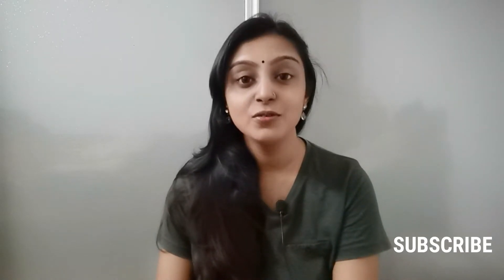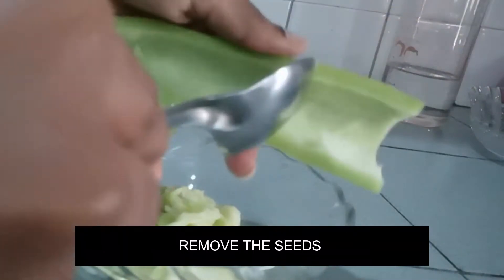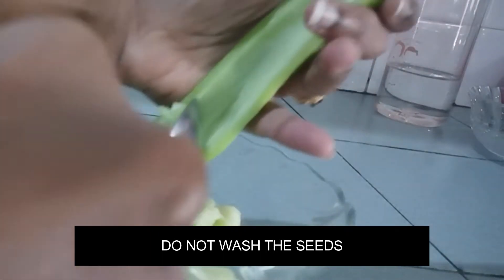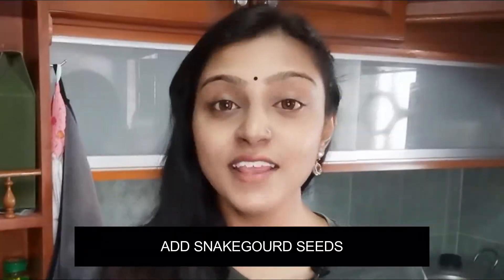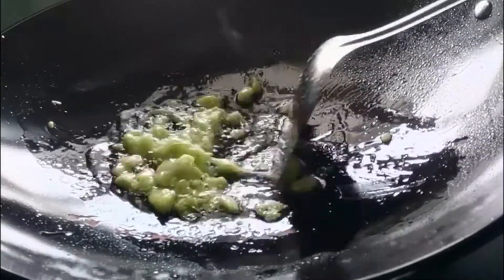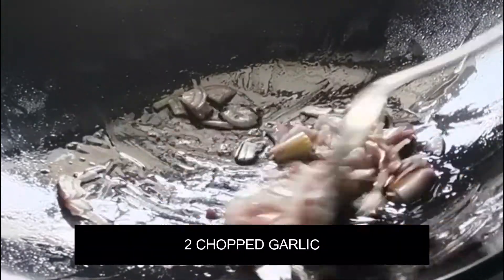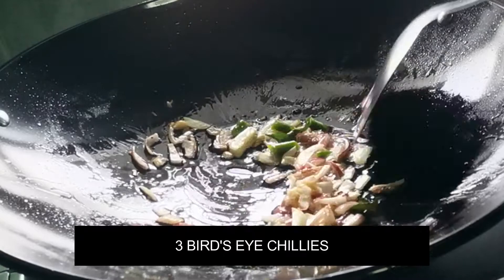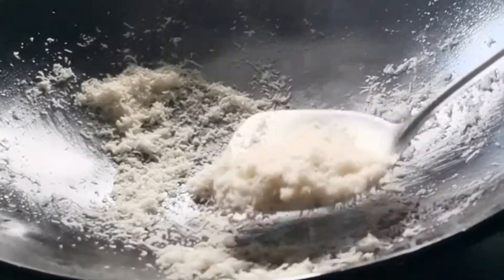HOW TO COOK SNAKE GOURD SEEDS?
Health Benefits of Snake Gourd Seeds

1. Good for digestion
2. Promotes weight loss
3. Detox your kidneys

Ingredients

TBSP -TABLESPOON
TSP - TEASPOON

1. Snake gourd seeds (do not wash the seeds)
2. 1 chopped onions
3. 3 chopped garlic
4. 1 inch ginger
5. 3 bird's eye chillis (can use up to 5)
6. 1/4 coconut from half coconut
7. 1/4 cup of tamarind paste juice
8. warm water optional
9. Salt 1/2 tsp
10. 3 TBSP OF COOKING OIL

IF YOU HAVE QUESTION YOU CAN ALWAYS ASK IN THE COMMENT SECTION BELOW.